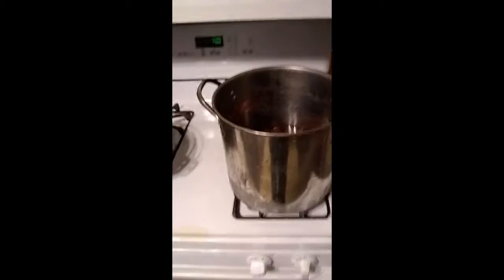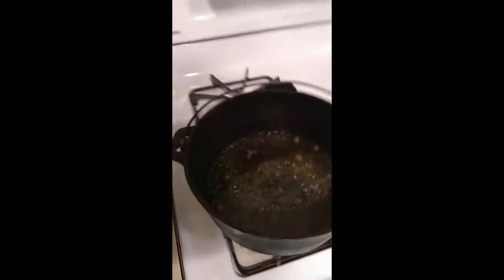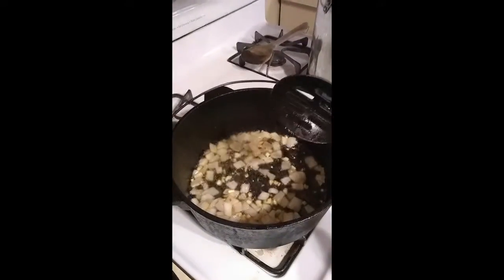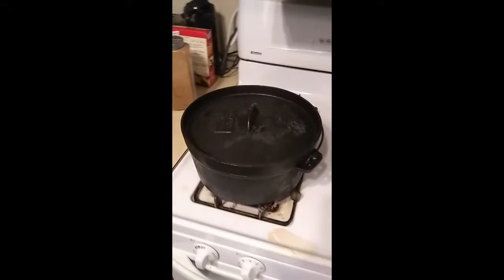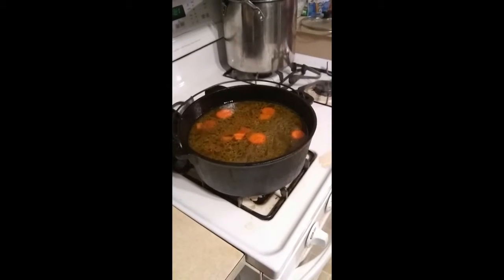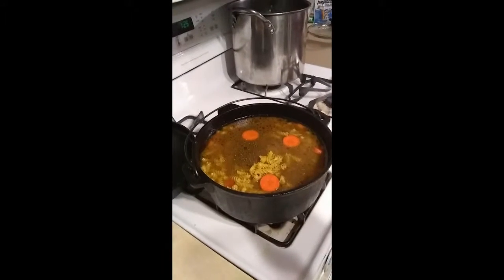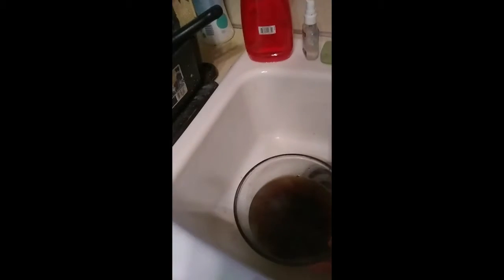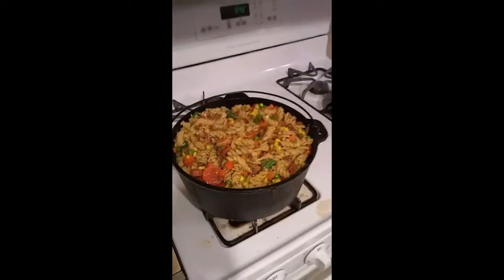Home Made Beef Stew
Being a cold and rainy day here we decided to have a nice and hearty meal for dinner tonight. This is our beef stew recipe, this is just the way we make it of course you can add or omit anything you like or don't like.